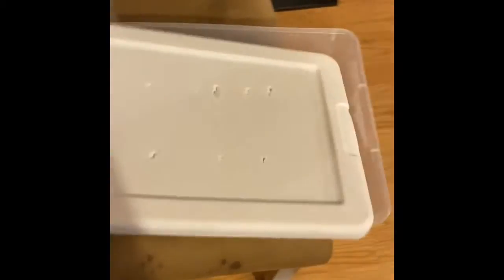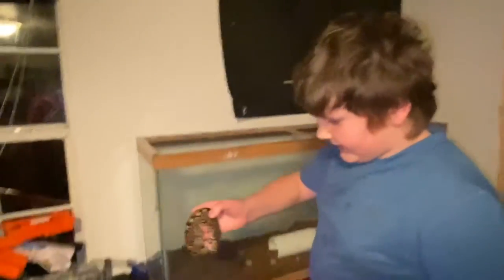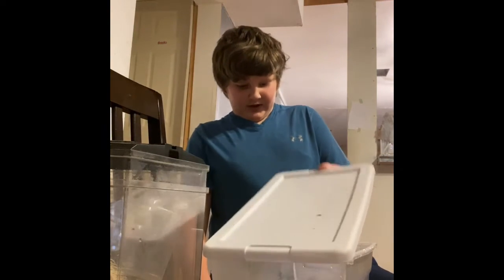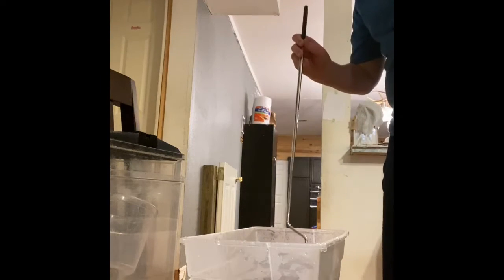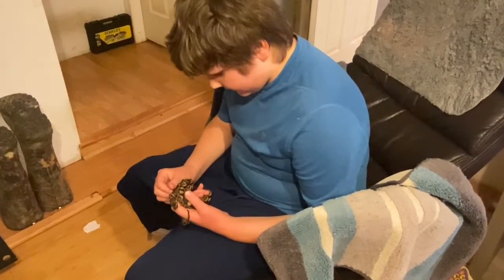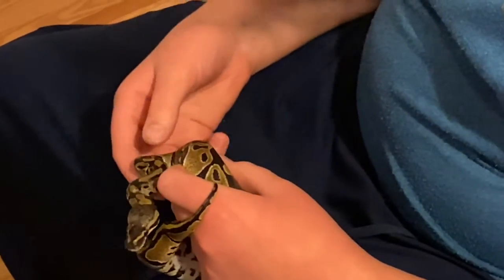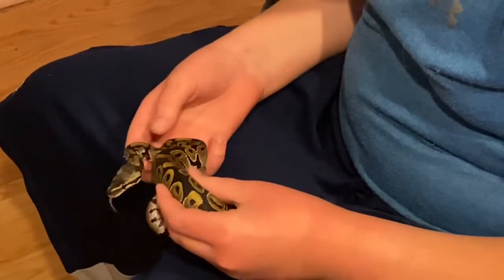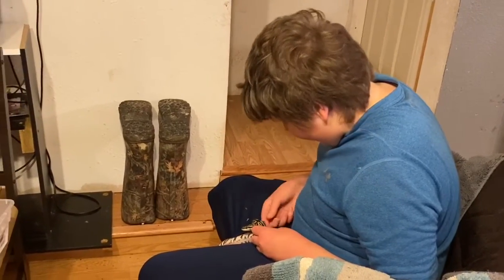My Movie 2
Ball python. Stuck shed. Bath.